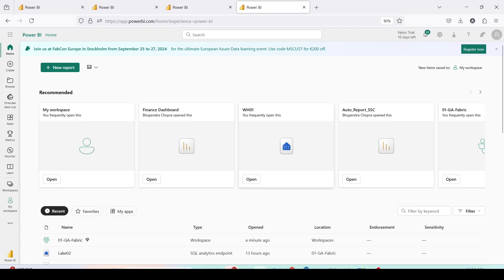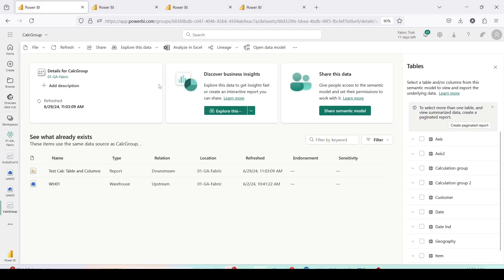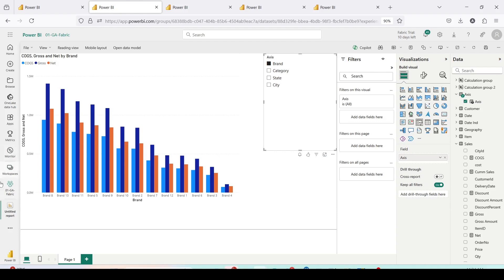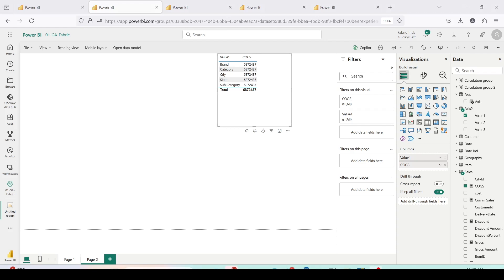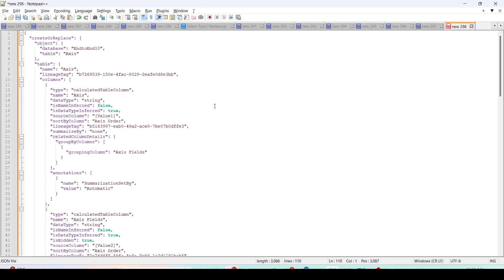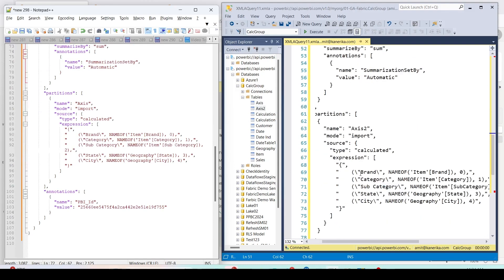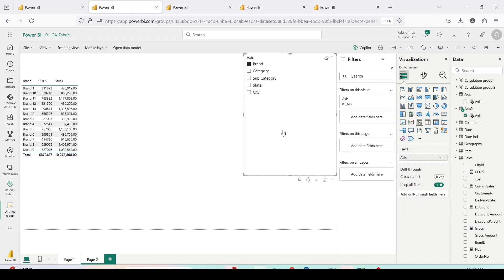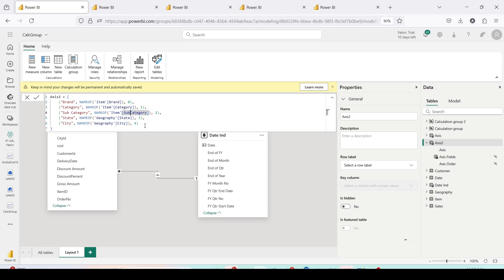Create Field Parameters in Microsoft Fabric Custom Semantic Model using Calculated Table| SSMS| XMLA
Learn how to create field parameters in Microsoft Fabric Custom Semantic Model even though they are not directly supported yet. In this tutorial, we use the recently released DAX Calculated Tables feature and modify the table code from the backend using SQL Server Management Studio. With the help of existing code from an import mode semantic model, we'll show you a step-by-step process to implement field parameters in your reports.

Key Highlights:

Understanding the limitation of field parameters in Microsoft Fabric
Using DAX Calculated Tables to create field parameters
Modifying table code with SQL Server Management Studio
Practical example with import mode semantic model
Enhancing your Power BI reports with custom field parameters
Stay updated with the latest features and tricks to maximize your Power BI capabilities!

⏰ Timestamps:

00:00 | How we plan to create field parameters
00:40 | XMLA Endpoint Setting
02:30 | Check Field Parameter in Action in Microsoft Fabric
04:10 | Start creating Field Parameter in Action in Microsoft Fabric
07:00 | Change Code using SSMS
10:30 | Check Field Parameter working after changes
12:00 | When to use DAX calculated tables